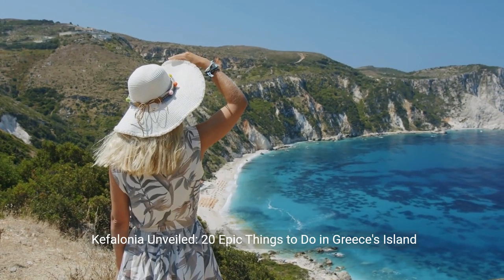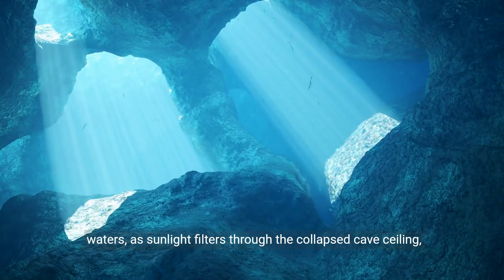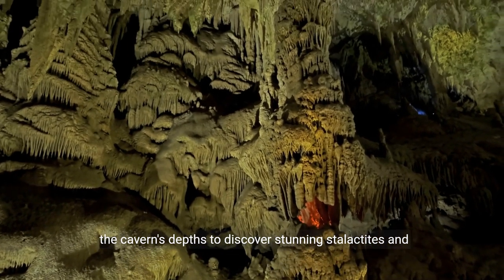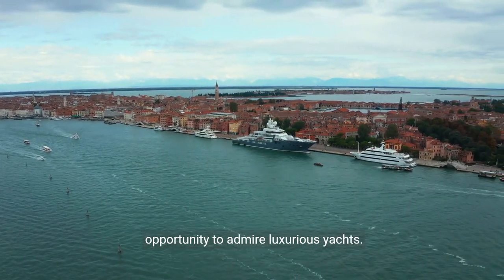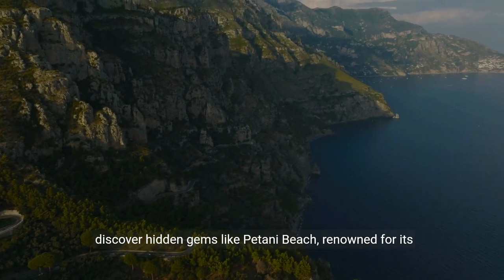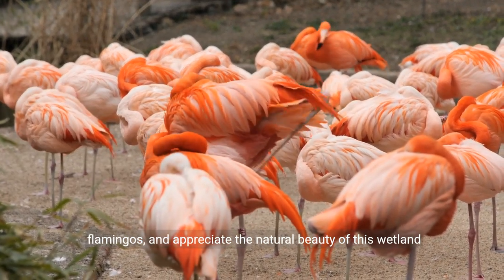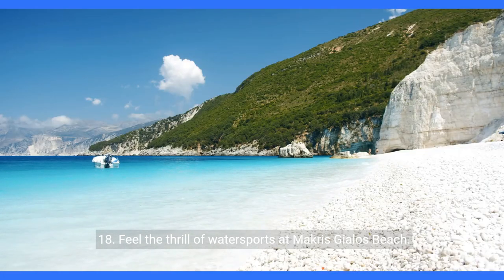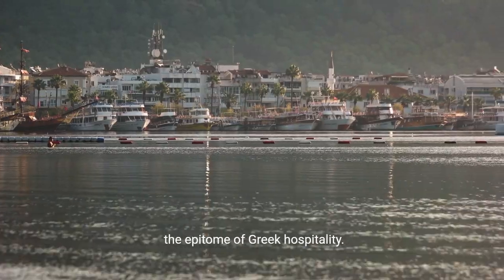Kefalonia, Greece: 20 Epic Things to Do in Kefalonia, Greece 💕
Kefalonia Unveiled: 20 Epic Things to Do in Greece's Island Paradise

Kefalonia, a jewel in the Ionian Sea, beckons with its breathtaking landscapes, azure waters, and rich cultural heritage. In this video, we unveil the 20 most epic things to do in Kefalonia, ensuring an unforgettable experience on this Greek island paradise.

1. Commence your Kefalonia journey with blissful moments at Myrtos Beach. Nestled between dramatic cliffs, this iconic beach boasts crystal-clear waters and powdery white sands, providing a picture-perfect Mediterranean escape.

2. Embark on an enchanting boat tour through the Melissani Cave Lake. Marvel at the mesmerizing play of light on the turquoise waters, as sunlight filters through the collapsed cave ceiling, creating a magical and surreal experience.

3. Discover the serenity of Assos Village. Nestled on a peninsula, this charming village captivates with its pastel-colored houses, narrow streets, and a Venetian fortress offering panoramic views of the Ionian Sea.

4. Take a leisurely stroll along the waterfront in Argostoli, the island's capital. Enjoy the vibrant atmosphere, dine at seaside tavernas, and witness the caretta-caretta turtles that often frequent the harbor.

5. Explore the acoustic marvel of Drogarati Cave. Descend into the cavern's depths to discover stunning stalactites and stalagmites, and experience the impressive natural acoustics during occasional concerts held within.

6. Relax on the distinctive red sands of Xi Beach. Known for its unique reddish color, this beach offers shallow waters, making it ideal for families, and the opportunity to indulge in therapeutic mud baths.

7. Embark on a hiking adventure to the summit of Mount Ainos. The highest peak in Kefalonia rewards hikers with panoramic views of the island, the Ionian Sea, and the neighboring islands on clear days.

8. Experience the elegance of Fiskardo Harbor. This charming fishing village retains its Venetian architecture, offering an array of boutique shops, seafood restaurants, and the opportunity to admire luxurious yachts.

9. Visit Skala Beach, known for being a turtle nesting site. Join guided tours during nesting season to witness the magical sight of loggerhead turtles laying their eggs on the sandy shores.

10. Find spiritual retreat at the Monastery of Agios Gerasimos. Dedicated to the island's patron saint, this monastery is a place of tranquility and pilgrimage, surrounded by lush gardens and offering a glimpse into Kefalonia's religious heritage.

11. Embark on a scenic drive around the Lixouri Peninsula. Enjoy breathtaking coastal views, visit quaint villages, and discover hidden gems like Petani Beach, renowned for its crystal-clear waters and stunning sunsets.

12. Witness the natural phenomenon of Katavothres. Located near Argostoli, these sinkholes draw seawater into underground channels, creating a captivating display as the water mysteriously disappears into the earth.

13. Discover the waterfront charm of Aghia Efimia. With its colorful fishing boats, waterfront cafes, and a relaxed ambiance, this picturesque village is a delightful spot for a leisurely day by the sea.

14. Indulge in birdwatching at Koutavos Lagoon. Wander along the lagoon's trails, observe various bird species, including flamingos, and appreciate the natural beauty of this wetland habitat.

15. Explore the historical significance of St. George's Castle. Perched atop a hill near Peratata, this medieval castle offers panoramic views of Kefalonia and is steeped in tales of Venetian and Byzantine influence.

16. Savor the flavors of Kefalonia with a visit to Aenos Winery. Nestled on the slopes of Mount Ainos, this winery provides a scenic backdrop for wine tastings, allowing you to sample local varieties amid breathtaking views.

17. Retreat to the coastal charm of Poros Village. With its traditional architecture, seaside tavernas, and a laid-back atmosphere, Poros is a delightful escape, offering a glimpse into authentic Greek island life.

18. Feel the thrill of watersports at Makris Gialos Beach. From jet skiing to paddleboarding, this beach offers a variety of activities for water enthusiasts amidst the stunning backdrop of turquoise waters and golden sands.

19. Delve into cultural insights at the Archaeological Museum of Argostoli. Home to artifacts from Kefalonia's rich history, this museum provides a fascinating journey through the island's archaeological past.

20. Conclude your Kefalonia escapade with a luxurious stay at Emelisse Nature Resort. Nestled amidst lush surroundings, this resort offers world-class amenities, breathtaking views, and the epitome of Greek hospitality.